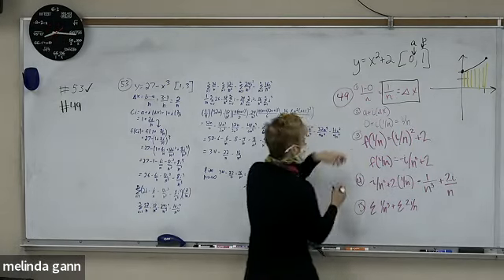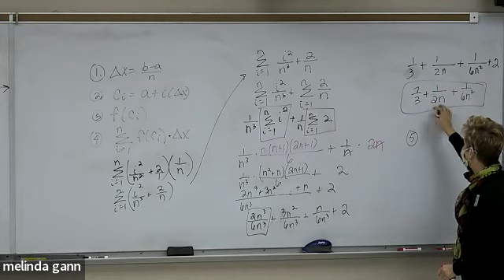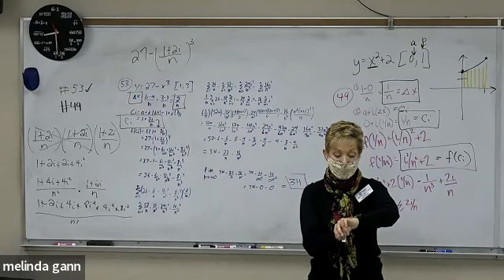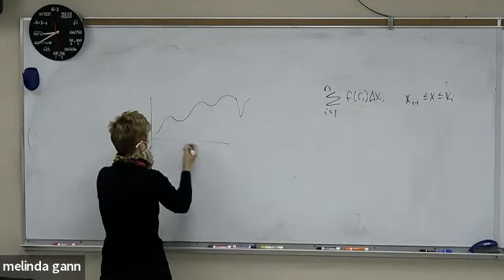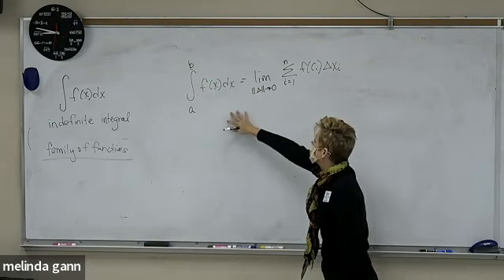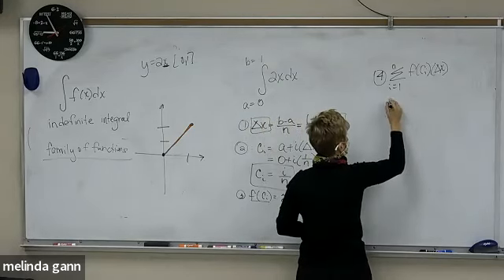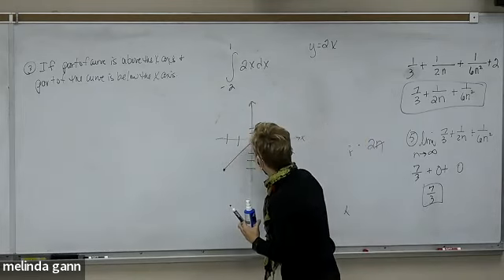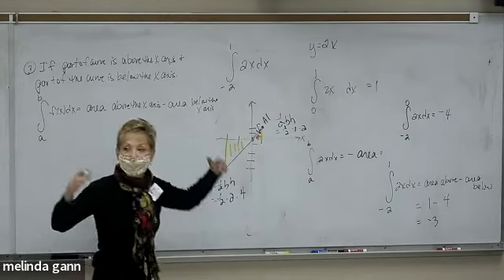MAT 122 Reimann Sum and Definite Integral Definition (Jan 25th)